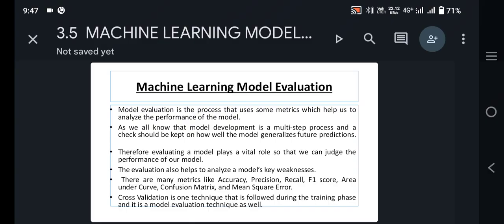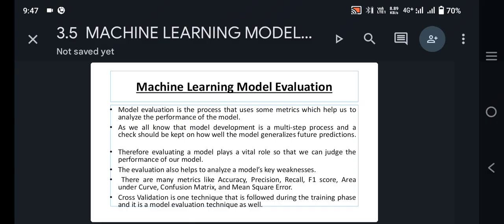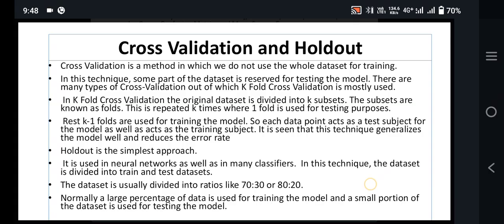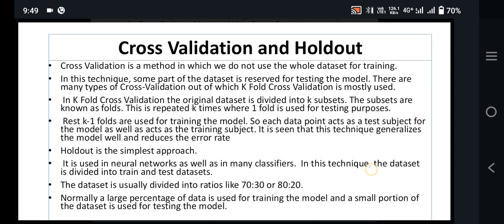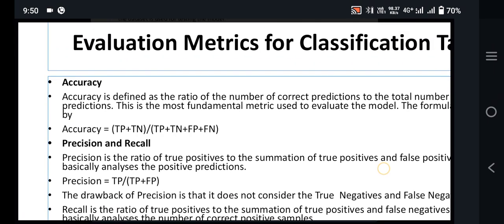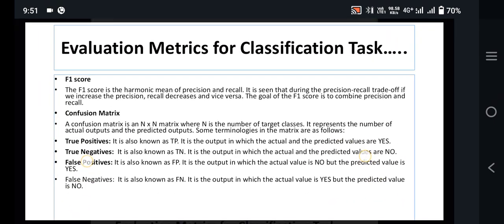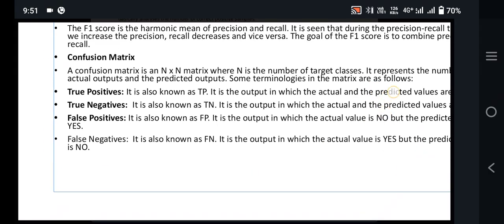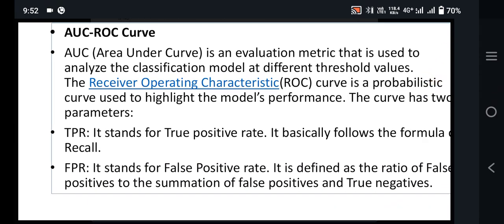December 11, 2024